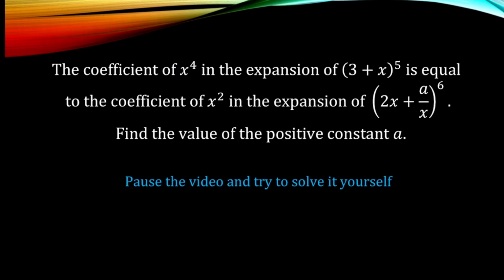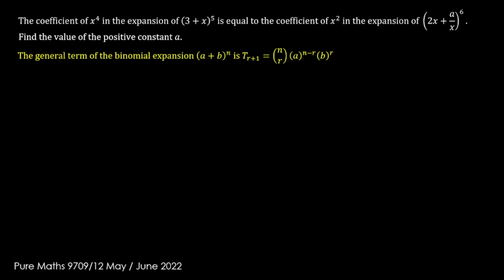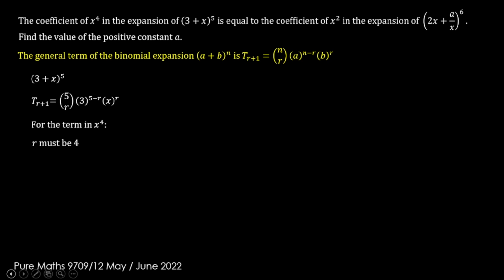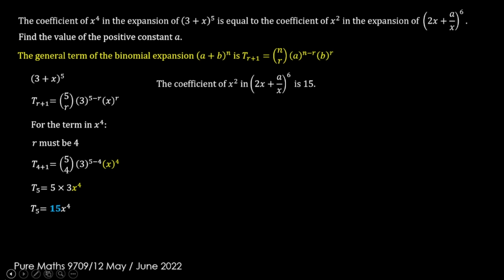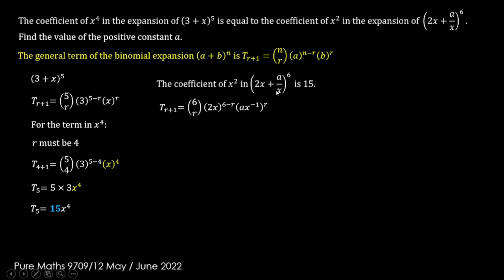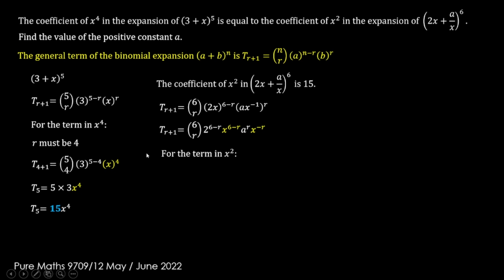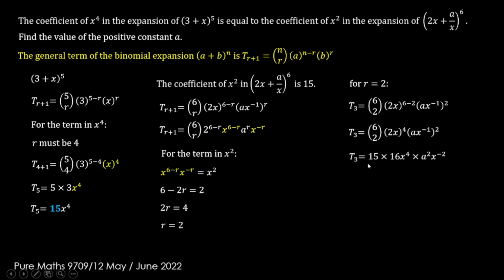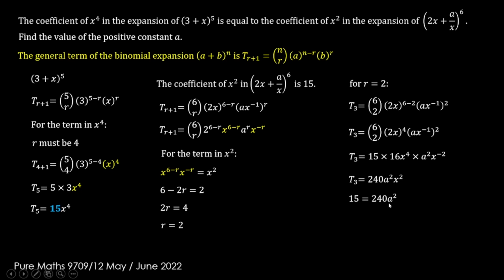A-Level Pure Math: Matching coefficients in binomial expansions.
In this video, we take on a classic algebra problem that connects two different polynomial expansions. The challenge? Find the value of a hidden positive constant by comparing coefficients from each expansion.

You’ll learn:
How to extract specific coefficients from expanded polynomials.
The key technique of matching coefficients to solve for unknowns.
A strategic approach to breaking down multi-step algebra problems.